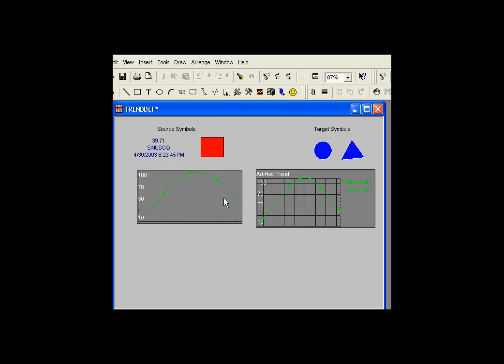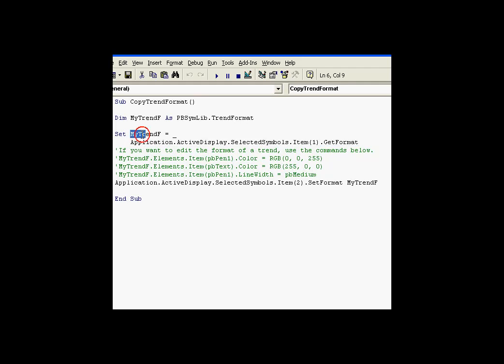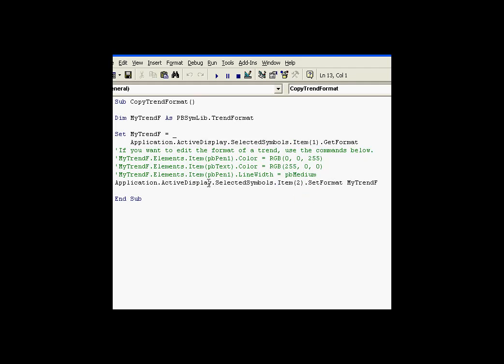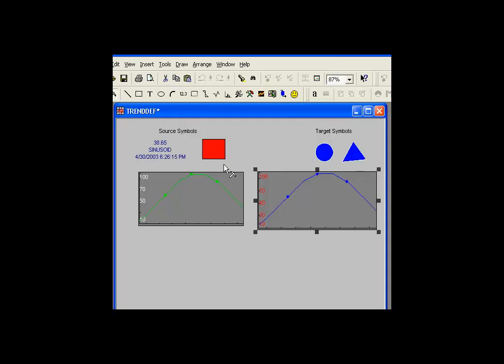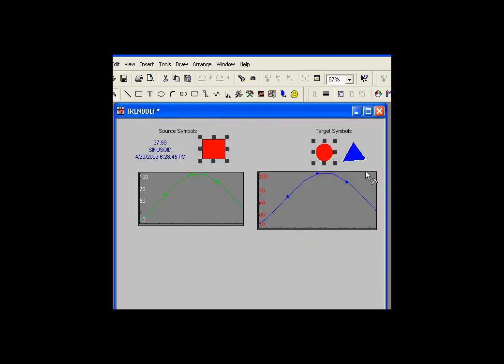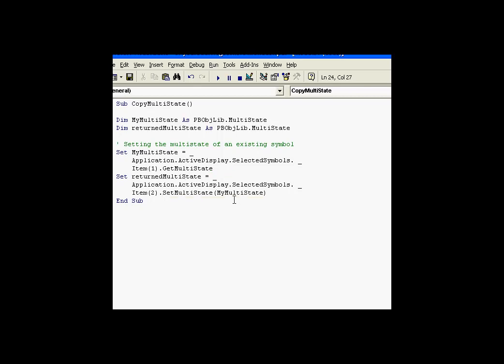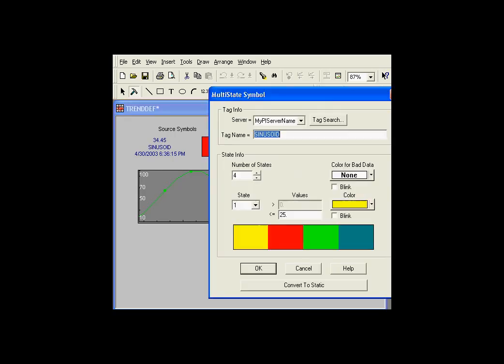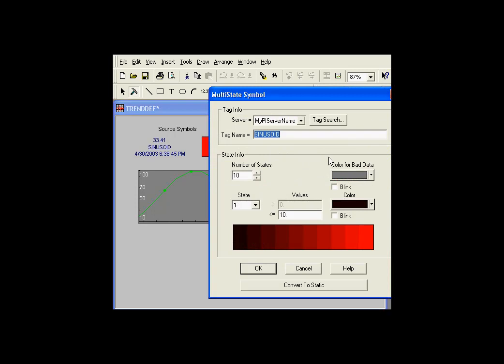OSIsoft: How to Copy Trend and Multistate Formats . v1.3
Use GetFormat and SetFormat methods to copy formatting from one object to another.

you can see where this video is in the sequence of videos on this topic.